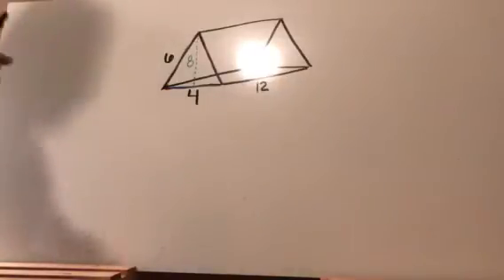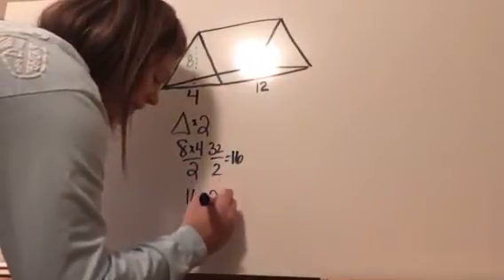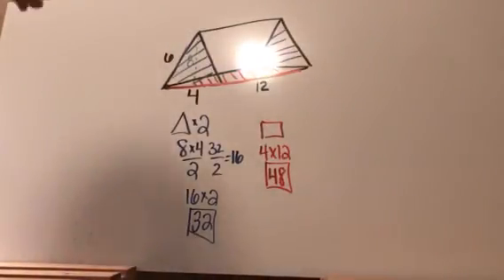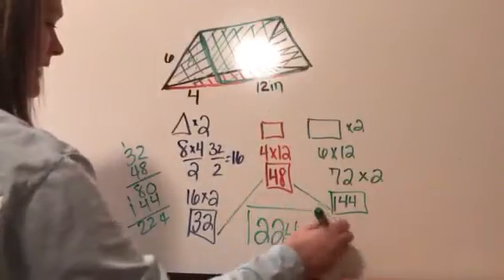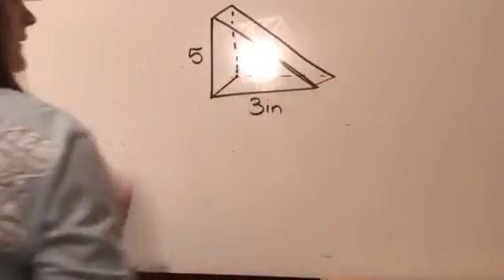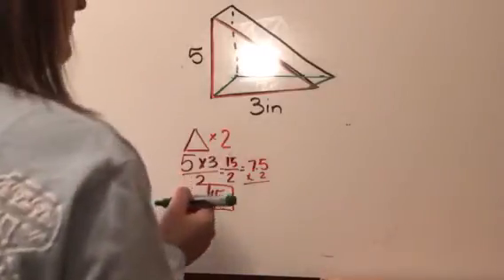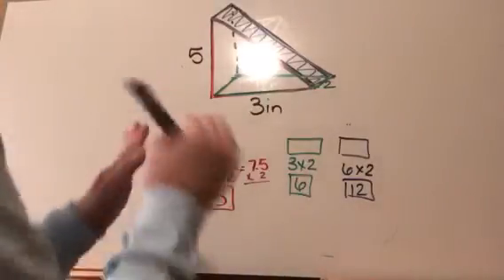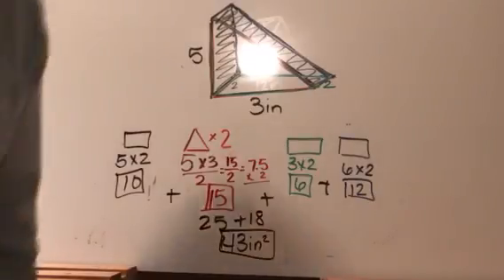SA Triangular Prisms